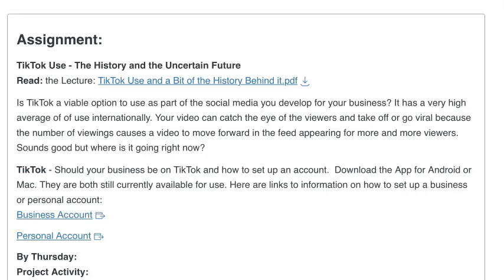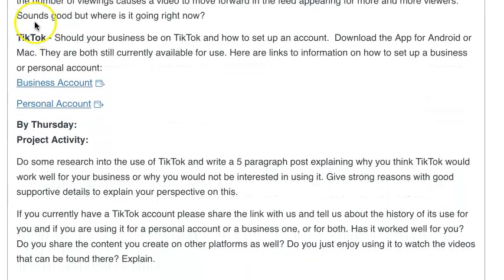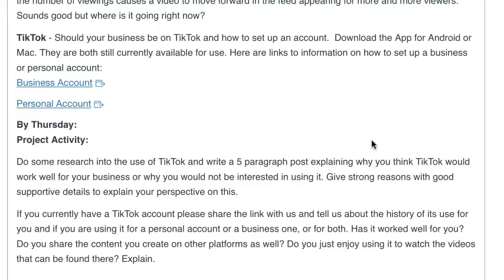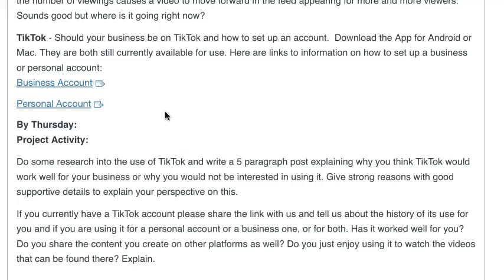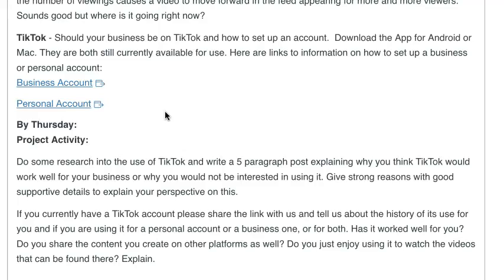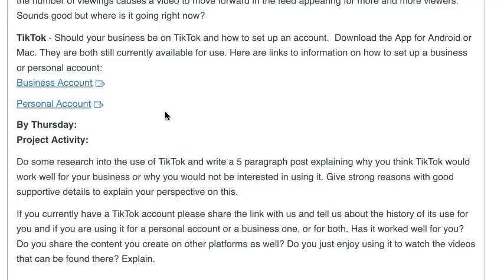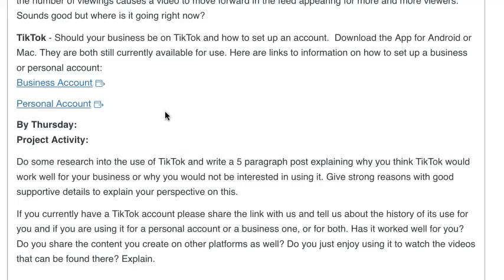Histore and Use of TikTok